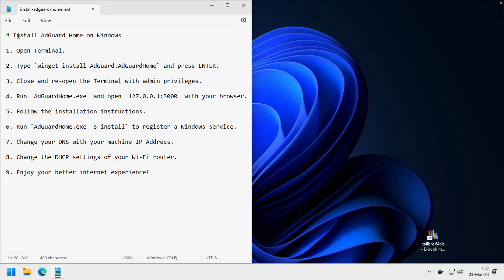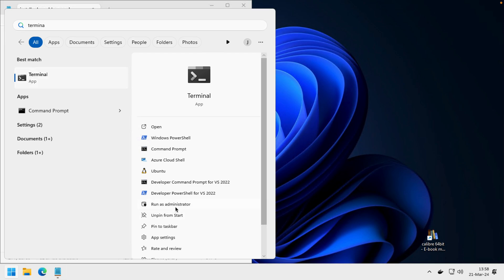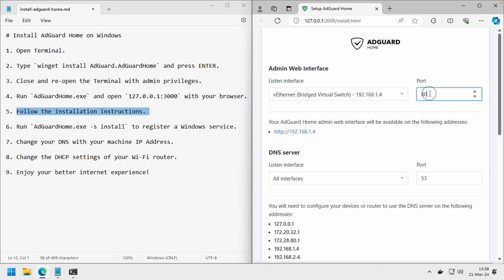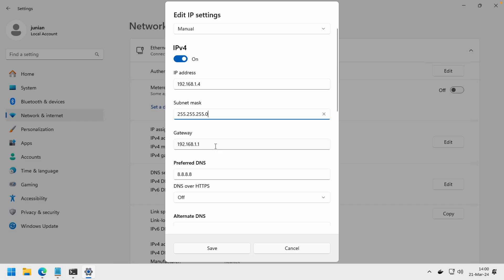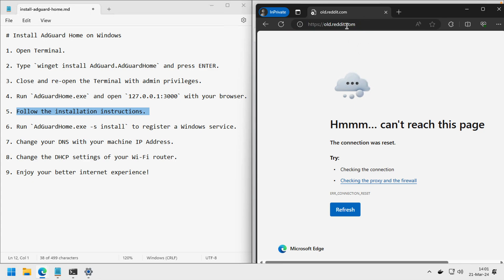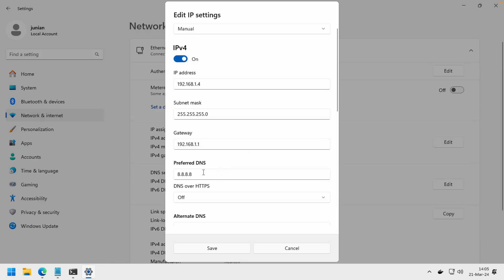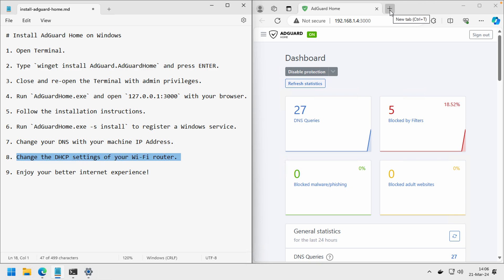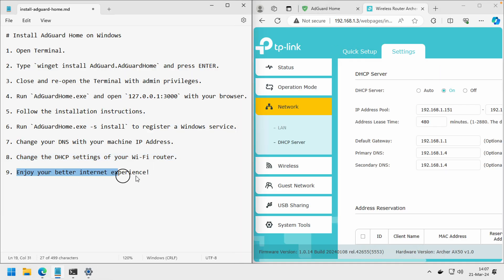How to install AdGuard Home on Windows 11 or 10 | Bypass DNS ISP censorship | Privacy protection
A simple guide on how to install AdGuard Home on Windows 11 and use it as DNS server for your entire house. AdGuard Home is useful to protect your Home network from bad websites. It's also useful to bypass ISP DNS-based censorship.

Table of contents:
00:00 Intro
00:05 Open Terminal
00:17 Install AdGuard Home
00:43 Close the Terminal and re-open with Admin priviliges
01:03 Run AdGuard Home
01:25 Follow the instruction to finish setup
03:45 Install AdGuard Home as Windows Service
04:10 Change DNS manually
05:18 DHCP Configuration

Gears:
- 💻 DeskMini X300
- 🎤 Samson Q2U
- 🖱️ Logitech M590